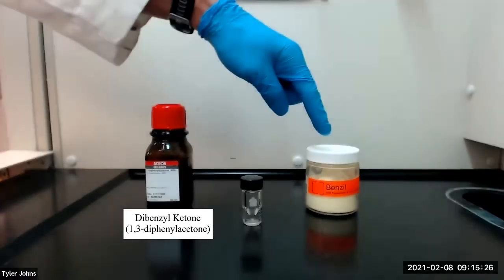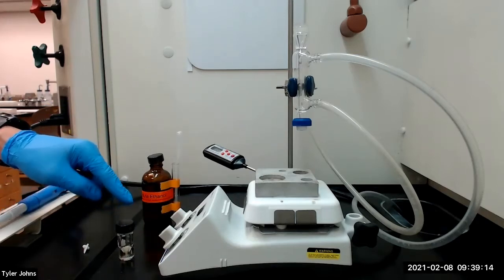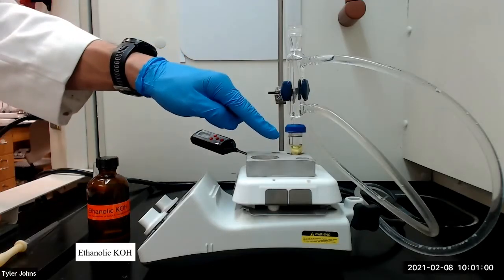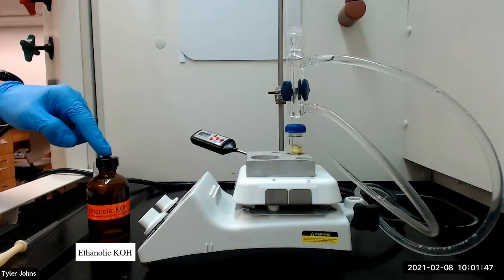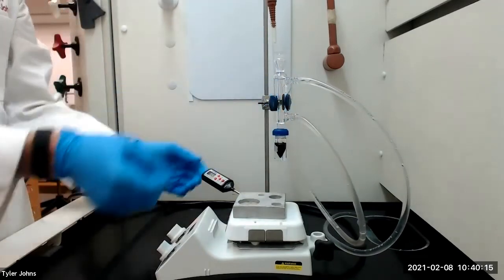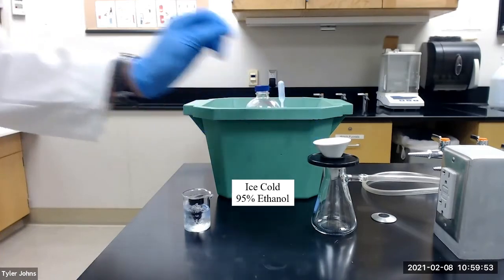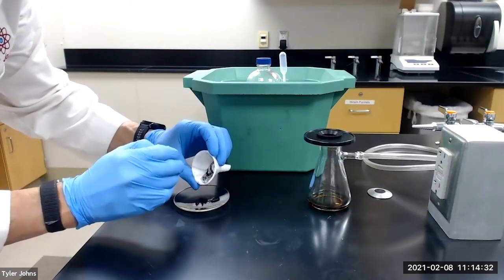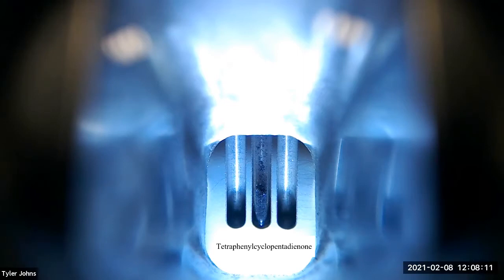Preparation of Tetraphenylcyclopentadienone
In this experiment, tetraphenylcyclopentadienone will be prepared by the reaction of dibenzyl ketone with benzil in the presence of base.  This reaction proceeds via an aldol condensation reaction, with dehydration giving the purple unsaturated cyclic ketone.